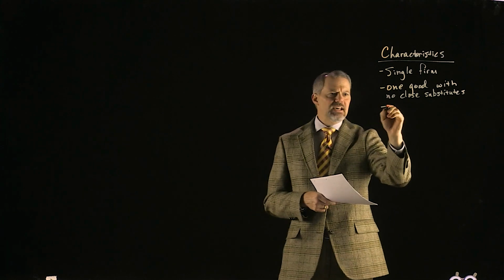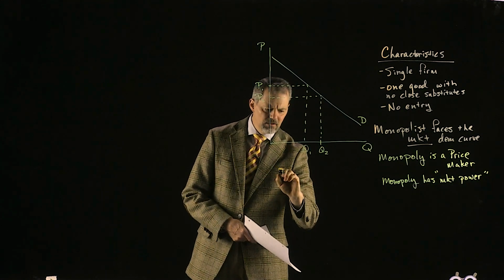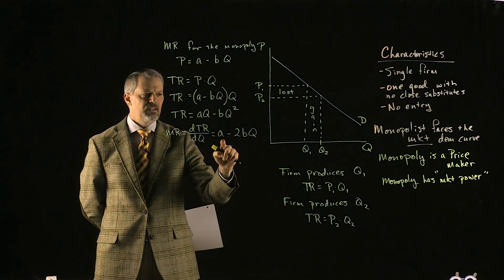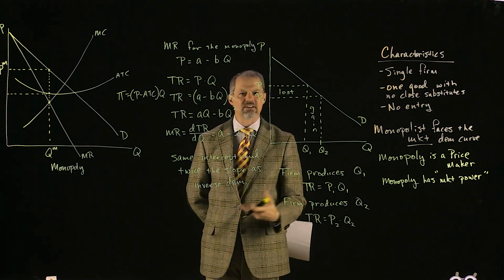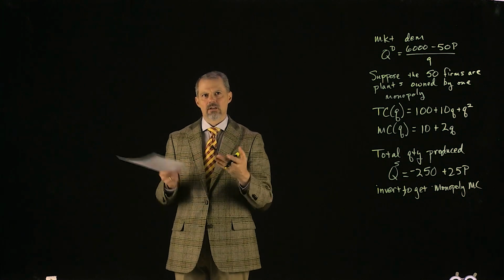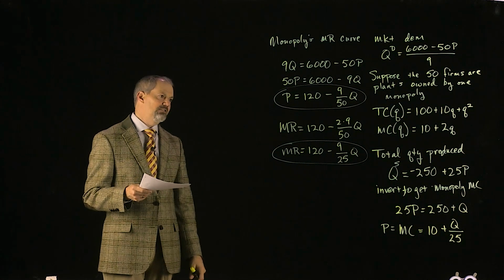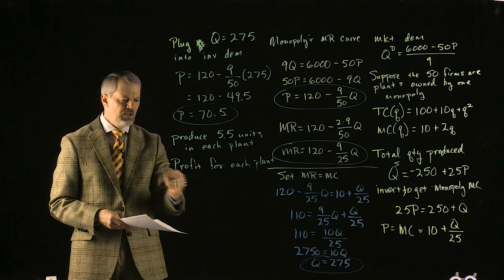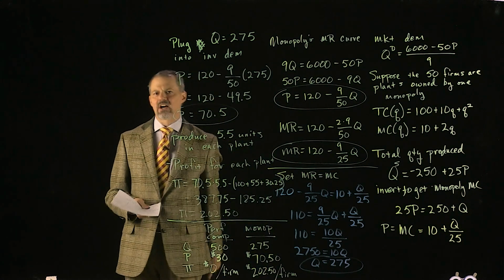Industrial Organization Economics - Basic Microeconomics - Part 2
In this video, I review the microeconomic theory that will be used in Industrial Organization. This is the second of three videos. The discussion is based on the textbook: Industrial Organization: Contemporary Theory and Empirical Applications, 5th edition, by Lynne Pepall, Dan Richards, and George Norman.

Dr. Azevedo